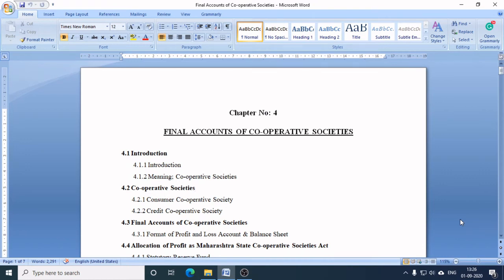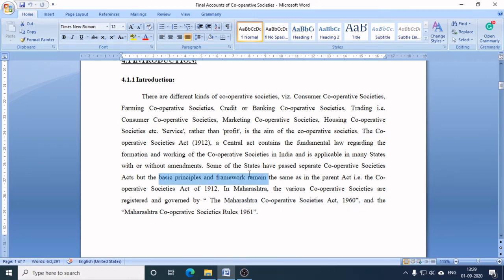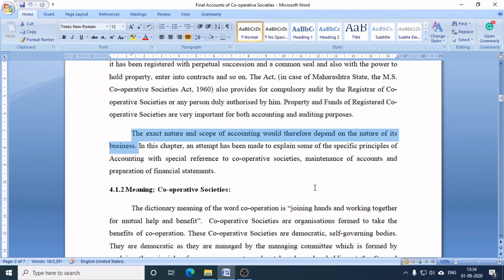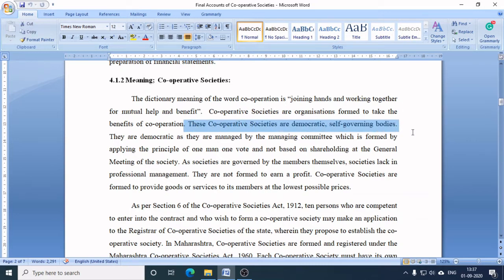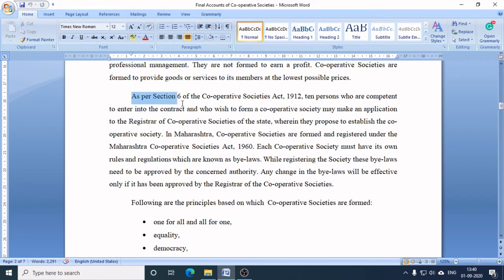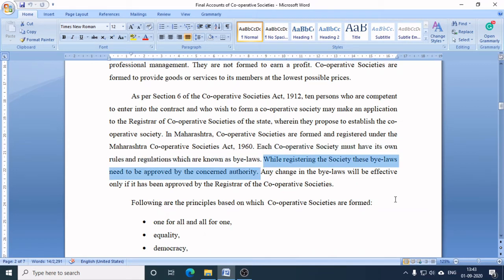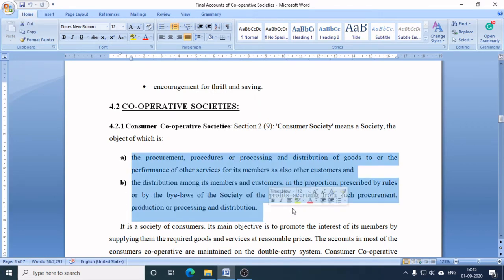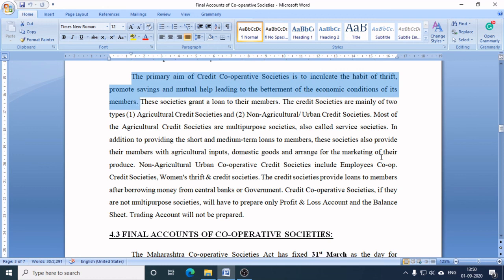Final Accounts of Co operative Societies Part 1